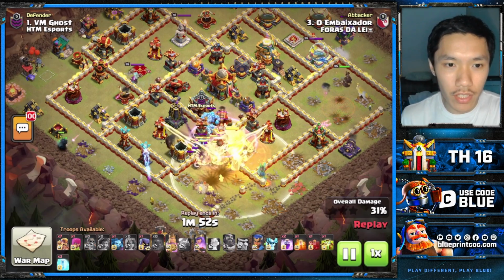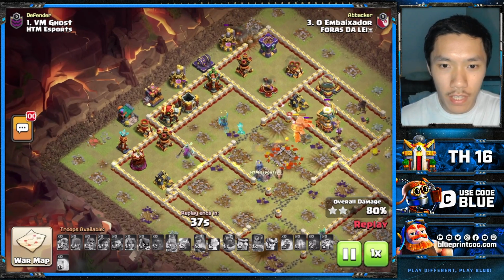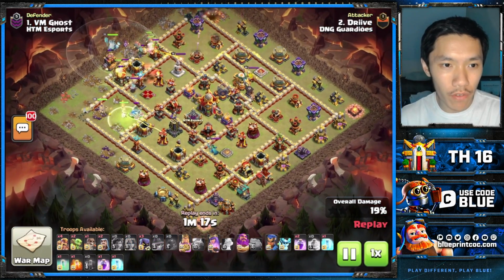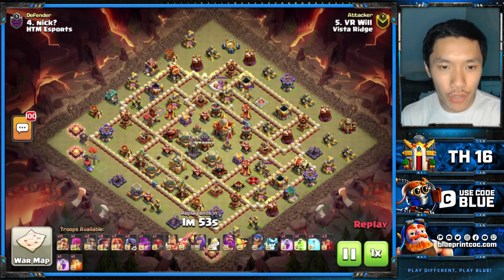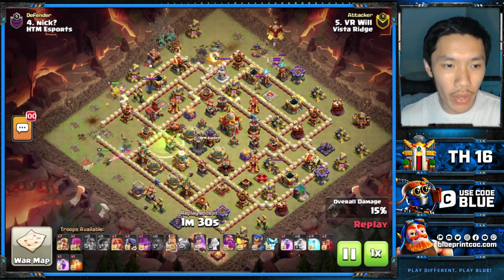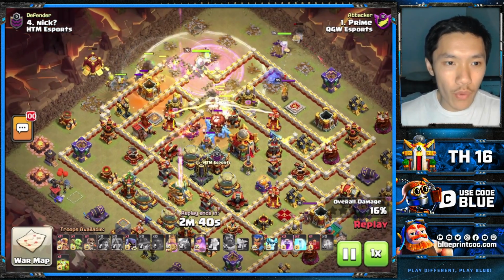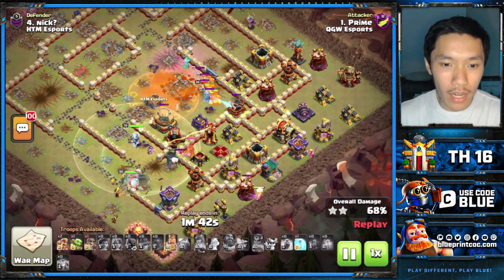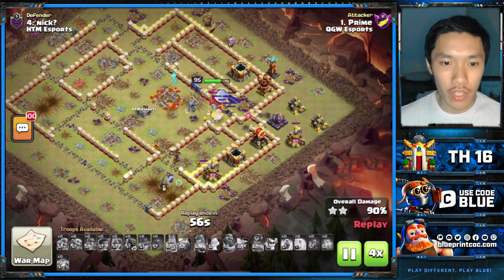The (3) TH16 BASES That Defended INSANE at May CLASH WORLDS Qualifier | Clash of Clans Esports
▶️ The Best 3 Town Hall 16 WAR Bases with LINKS by HMT Esports that made them Qualify for the May Monthly Finals of 2024 Clash Worlds Esports Golden Ticket event.

⏲️ Video Chapters:
00:00 Intro
00:14 First Defense Replay
02:30 Second Defense Replay
04:16 Third Defense Replay
06:25 Fourth Defense Replay
08:18 Fifth Defense Replay
10:37 Sixth Defense Replay
12:53 Outro

🔵  Our Services!
        46 new bases each month, less than 1$ per base!

ClashOn and...